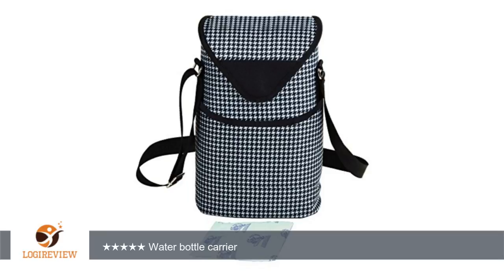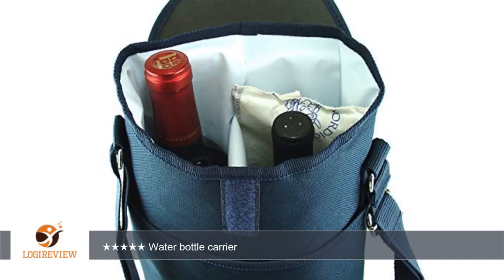Picnic at Ascot Two Bottle Insulated Wine Cooler Tote Bag with Nordic Ice Freezer Pack Hounds Tooth)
Review about   Picnic at Ascot Two Bottle Insulated Wine Cooler Tote Bag with Nordic Ice Freezer Pack Hounds Tooth) #412-Hound